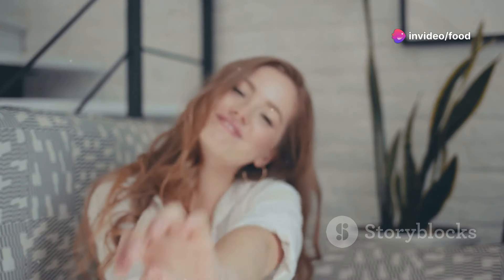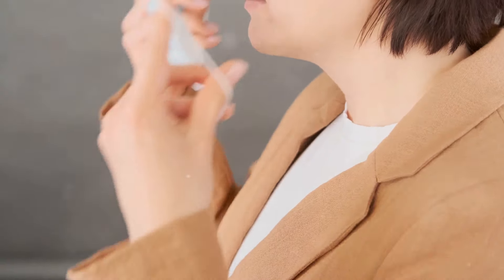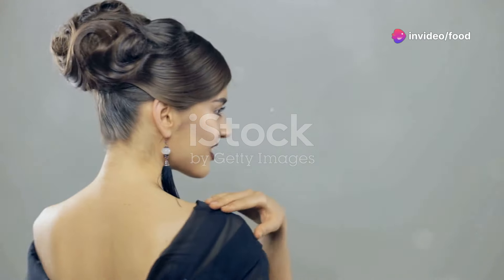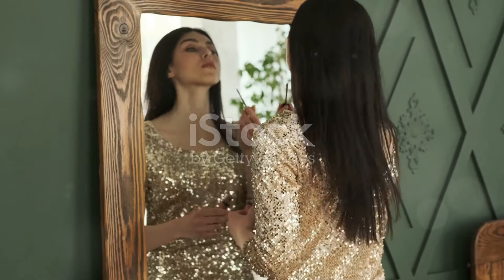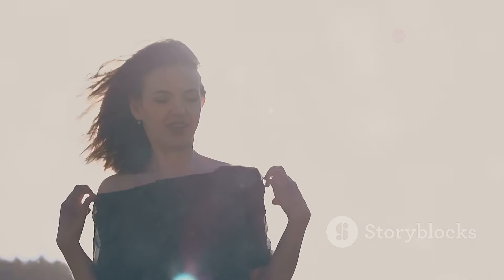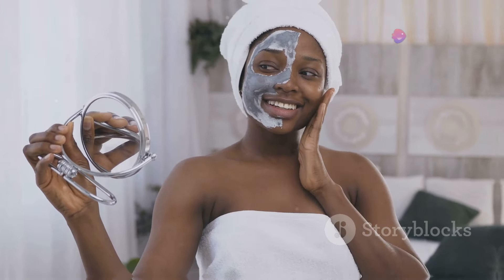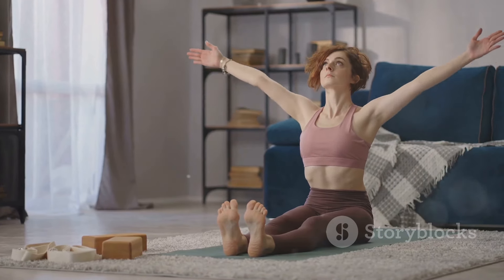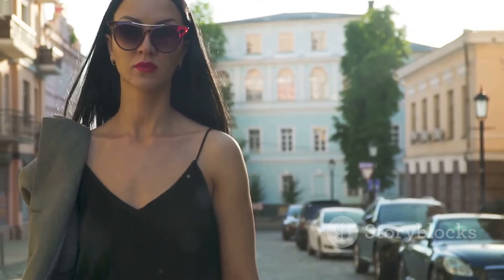5 Changes I Made to Look More Elegant!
Discover the timeless elegance inspired by Audrey Hepburn with five simple yet transformative changes to your appearance! 🌟 In this video, learn how refreshing your wardrobe with key pieces like blazers, white shirts, and well-fitting trousers can elevate your style effortlessly. Explore affordable options for elegant clothing through thrift stores and strategic swaps. Uncover classic hairstyles that exude sophistication, such as bobs and updos, and the power of well-chosen accessories like pearl earrings and silk scarves. Embrace a skincare routine to enhance your natural glow and practice good posture for a confident, polished look. 💫

🚀 Enhance and elevate your elegance effortlessly with our tips!

👗 Affordable wardrobe refresh ideas.
💇 Classic hairstyles for a sophisticated look.
💎 Accessory recommendations for subtle flair.
💆 Skincare essentials for a radiant appearance.

💪 The impact of good posture on your elegance.
Let's redefine elegance together!